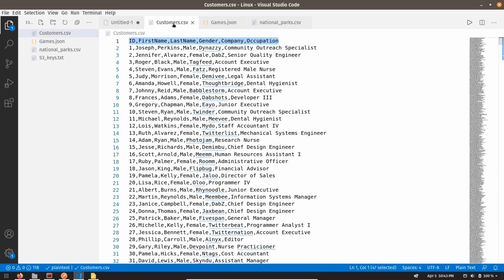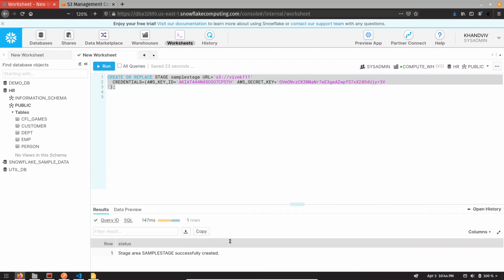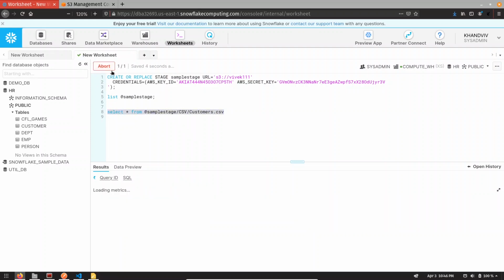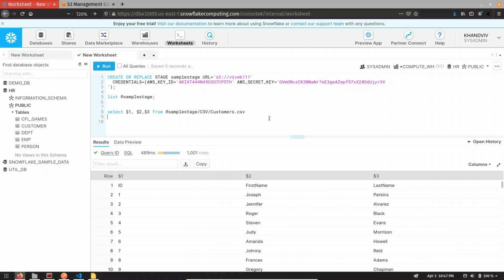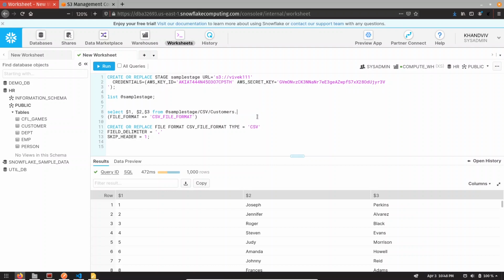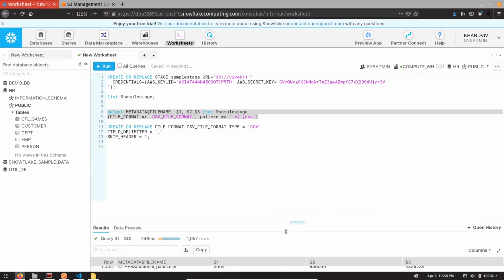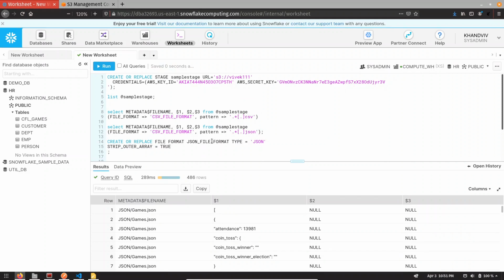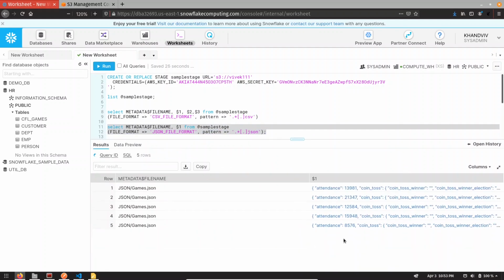Snowflake Tutorials: Read file from External Stage(S3)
Snowflake Tutorials : In this video, I have demonstrated how can we read file from external stage.